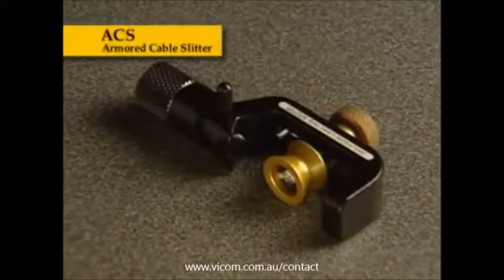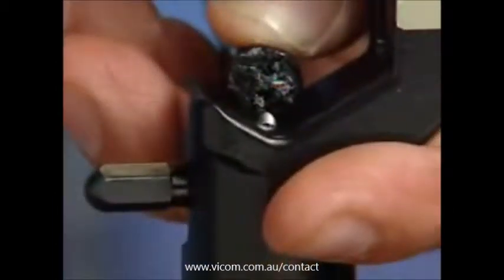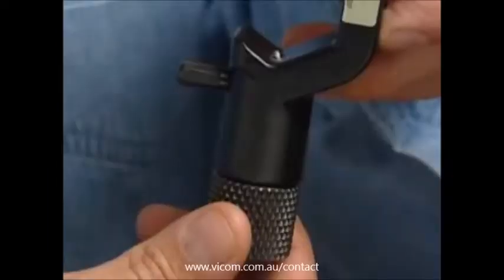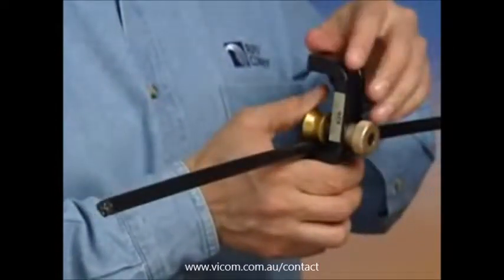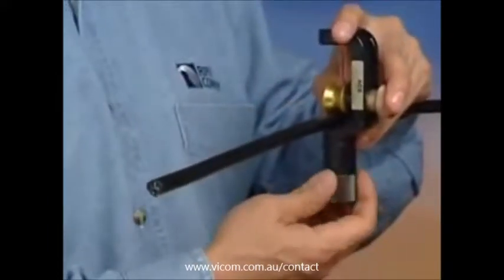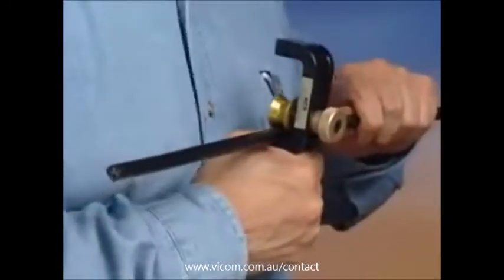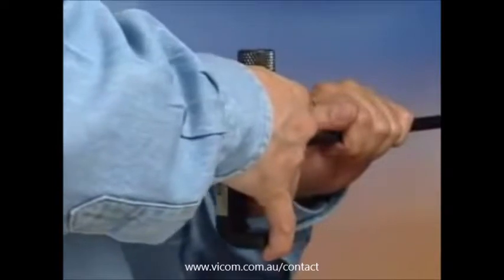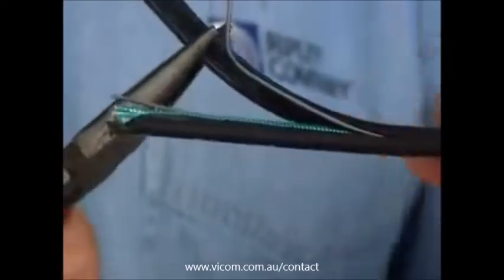Ripley Miller ACS Armored Cable Slitter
Professional grade cable preparation tool ideal for slitting the corrugated copper, steel or aluminum armour layer on Fibre Feeder, Central Tube, Stranded Loose Tube fibre optic cables and other armoured cables.  Versatile design allows jacket or shield slitting on non-fibre optic configuations as well.

Vicom Australia — Authorised Ripley Miller Distributor